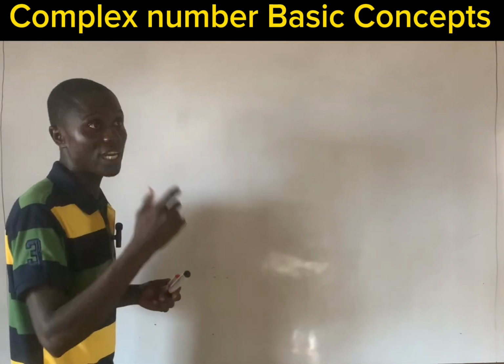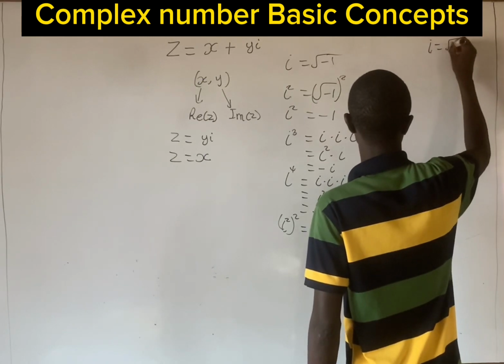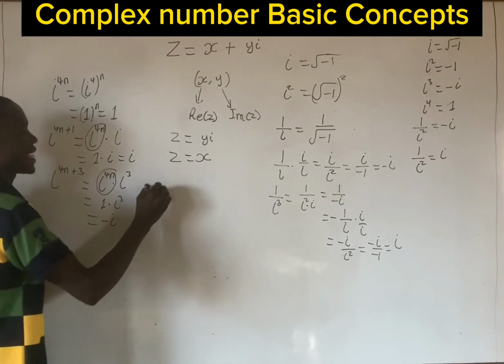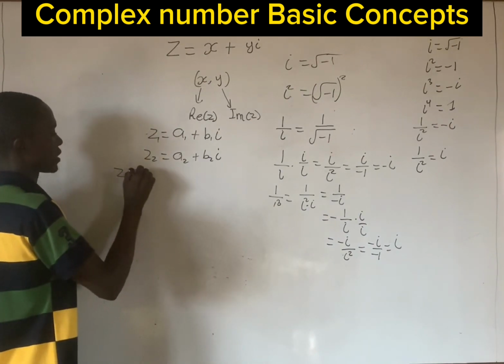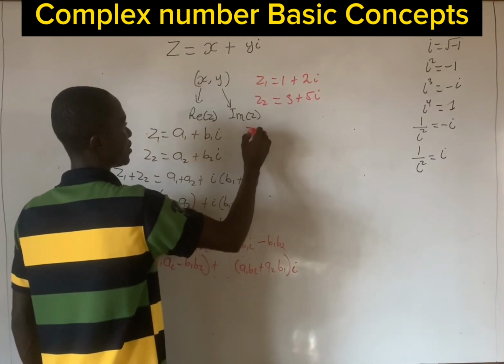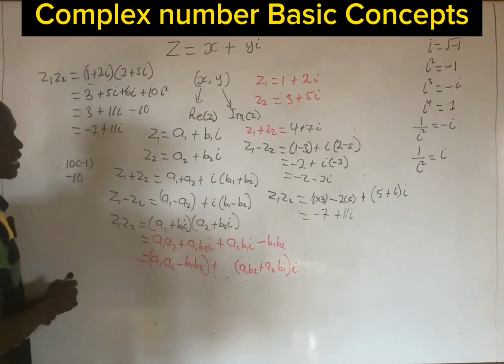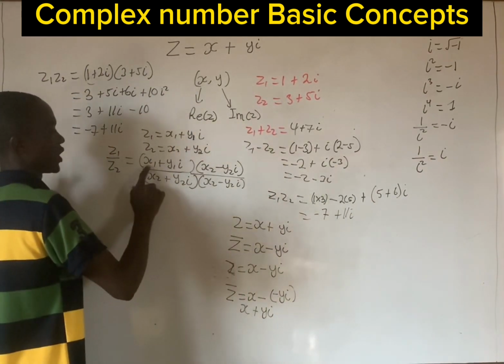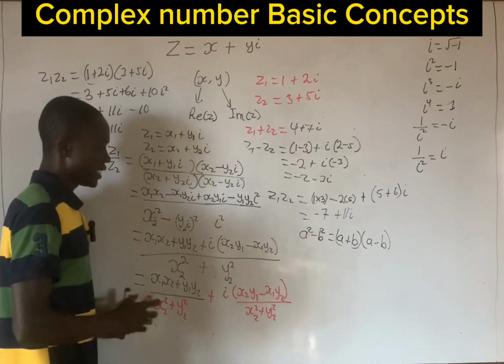Complex Numbers L-1 | Basics of Complex Numbers | Class 11 | JEE MATH | JEE ADVANCED | NCERT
Let’s break IT jee main maths in jee main 2025 exam with this "complex numbers IT jee" by Nkontapapapaa. In this session of jee mains, maths learn the complete details about "complex numbers basic concepts" which is the most important one to know before appearing for the jee main maths exam 2025. In today's complex numbers jee session, Nkontapapapaa takes you through the complex numbers basic mathematics, as it is one of the most important and scoring sessions for the IT jee main math 2025 & class 11 maths exams.